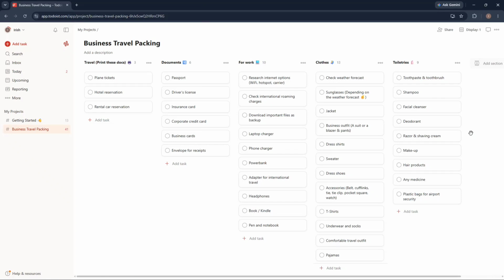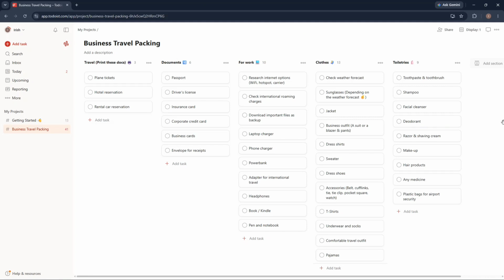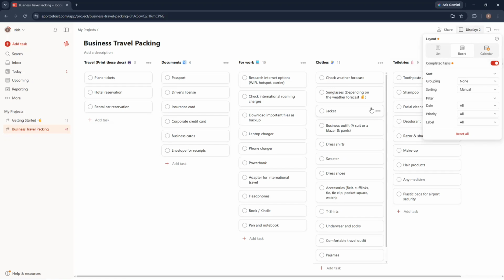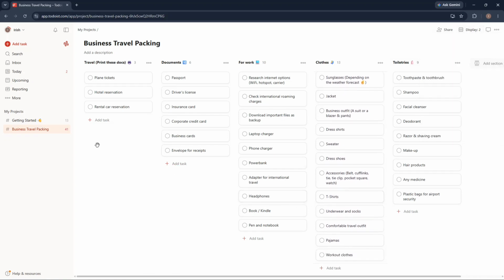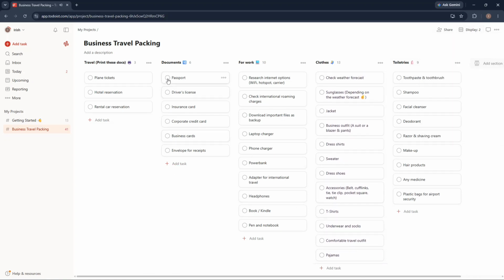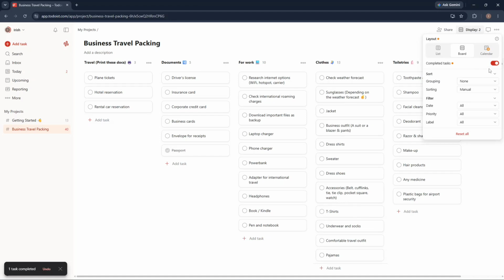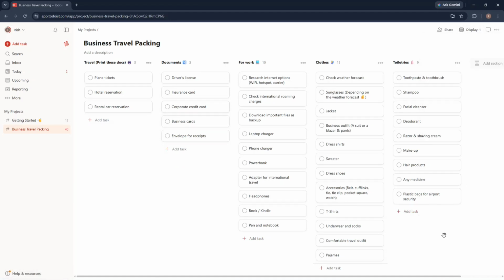How to Show Completed Tasks in Todoist – Easy Guide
Want to learn how to see completed tasks in Todoist? ✅ In this tutorial, I'll show you how to find and view tasks you've already completed in Todoist.

This is useful if you want to review your completed work, track your productivity, check past tasks, or see what you've accomplished.